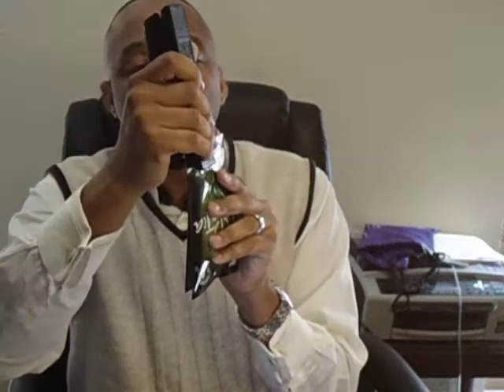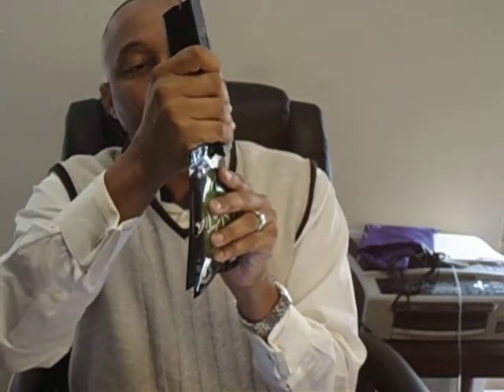Selling Iaso Tea